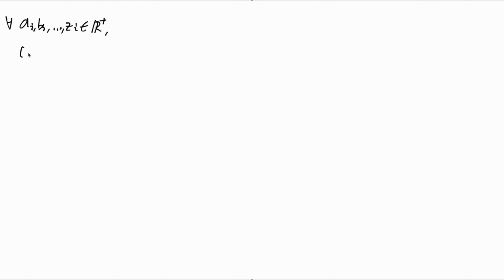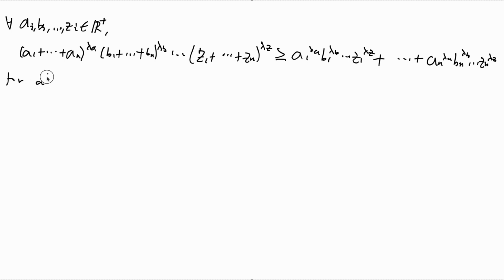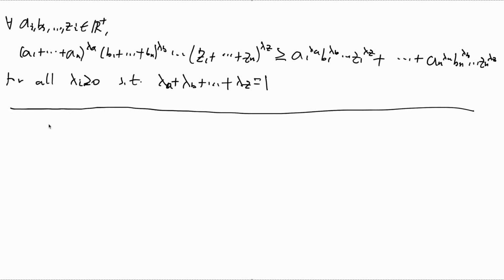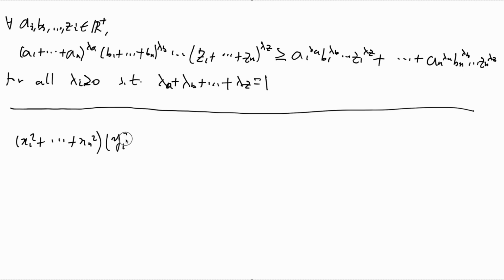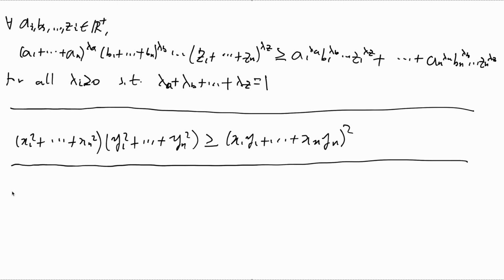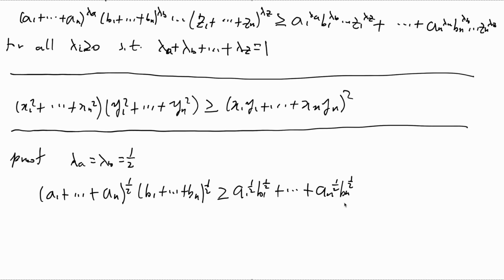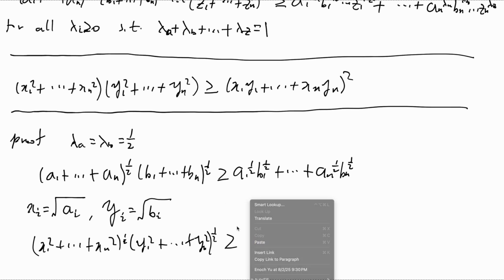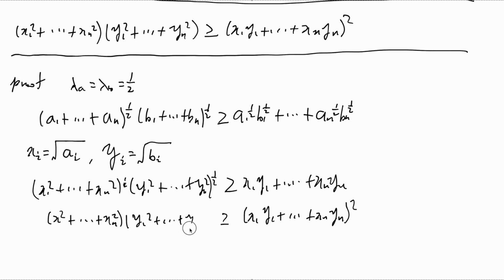Problem of the Day | Deriving Cauchy-Schwarz Inequality from Hölder's | DAY 4/100